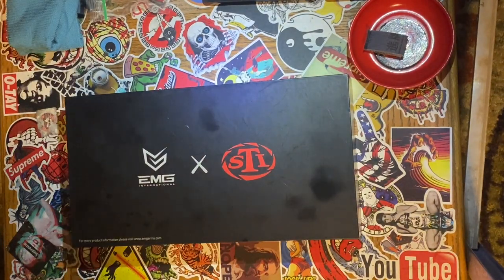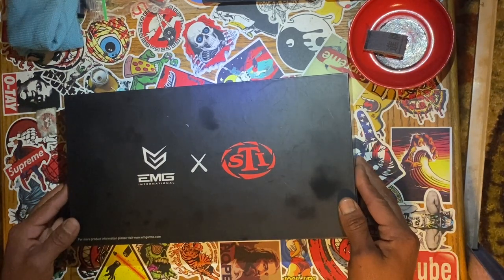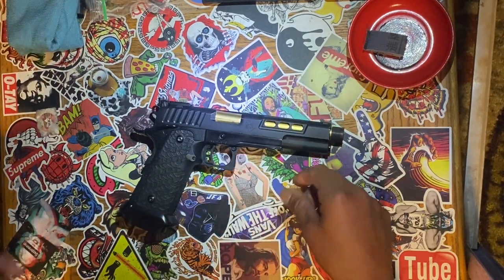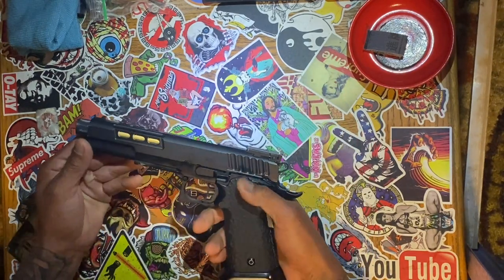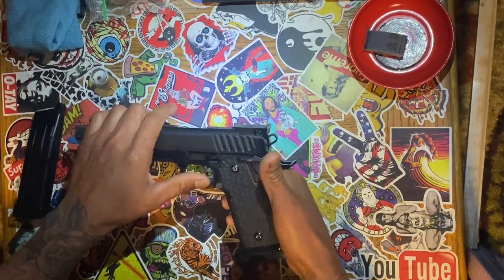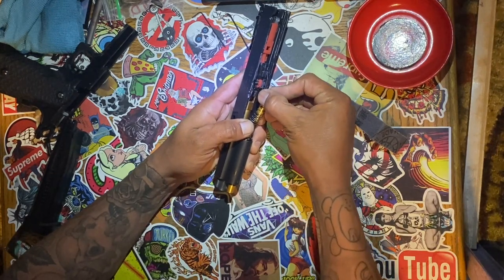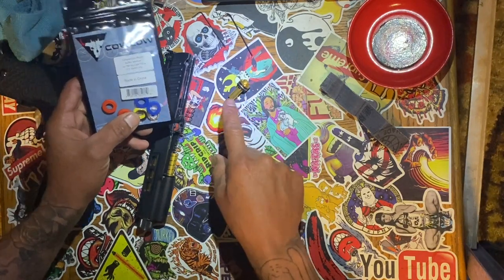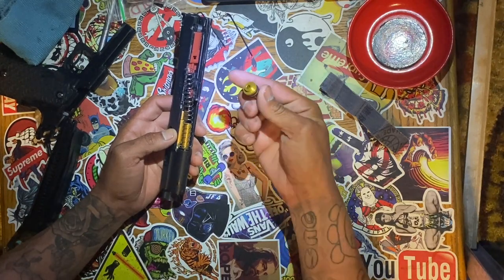cleaning/maintenance video on the Airsoft sti/dvc/emg 2011 hi-capa gbb 5.4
My first attempt at a cleaning/maintenance video for the 5.4 hicapa emg/sti/dvc 2011 gbb pistol iknow it’s not perfect but hope it helps someone 🤙🏽 I purchased this on Evike.com if you want to get into airsoft id recommend them 👍🏽